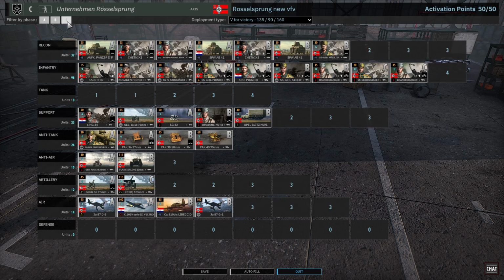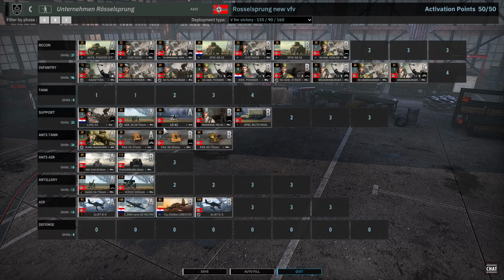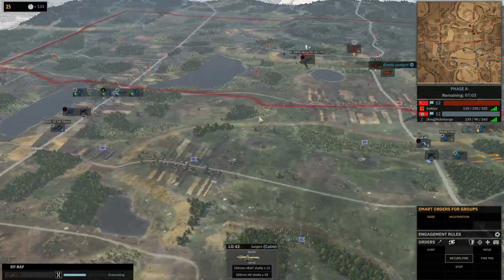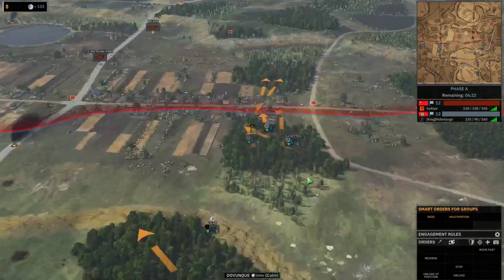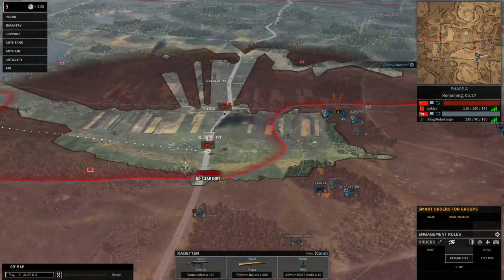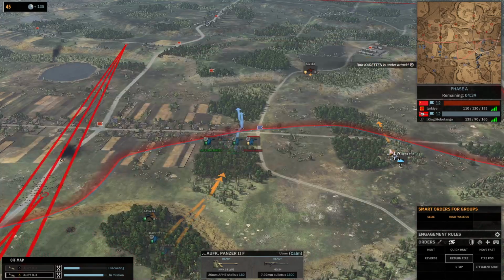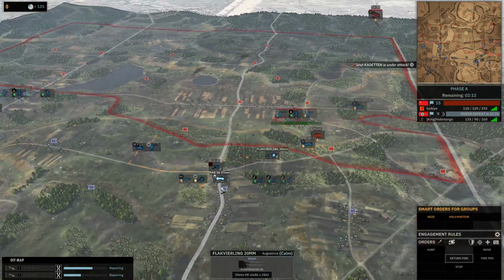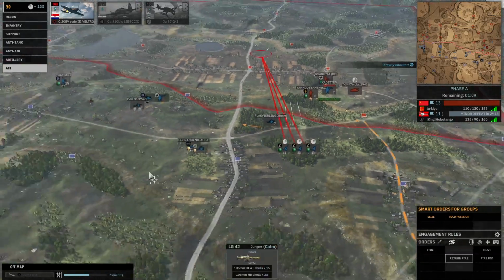Steel Division II. The Rosselsprung Nightmare.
🎮🕹️ Welcome to the Kingdom of Steel channel. Your one-stop place for all things Steel Division II. We're not just a gaming channel; we're the proud clan of the Kingdom of the Noobs, a community set in a Medieval theme dedicated to training and retaining new players to grow the game's player base.

👑⚔️ In our clan, there are ranks to achieve based on feudal warfare, from Yeoman, Squires, Knights, to Knight's Captain. As you journey with us, you start as a Tradesman and can rise to become a Knight's Captain, learning, growing, and battling along the way.

💼🃏📈🏹 We also love storytelling and have created unique narratives around our clan. Many of our members have formed their Houses, waged civil wars, and fought to control Trade Routes in the game. We even have honorary titles for those who distinguish themselves in the Kingdom - "The Negotiator", "The Jester", "Master Trader", "Master Hunter", and more!

👍🔔In today's video, we're  using the fact I want to test my mic to try out a Quick Play Rosselsprung . Join us as we strategize, battle, and conquer in Steel Division II.

🏰🏆 Looking for more action? Join us for our Kingdom of Steel Tournaments and Jousting Tournaments. For those who crave variety, we also host team games, Rebellions, Trade Wars, Civil Wars, and much more!

To become a part of our clan, simply follow this Discord (Note: Clan tag on your nickname is mandatory both in our discord and in the game)

🙏💖 Lastly, if you wish to support us beyond just watching, consider becoming a patron. It helps us bring more exciting content to you.

🐎💨 Thank you for your support, and let's ride into battle together!